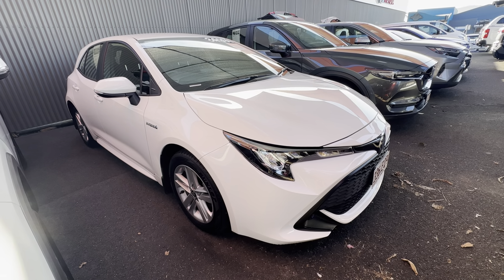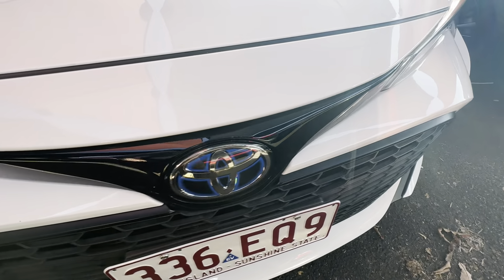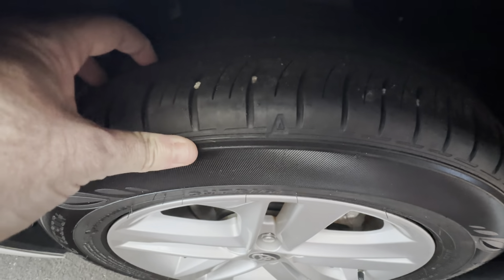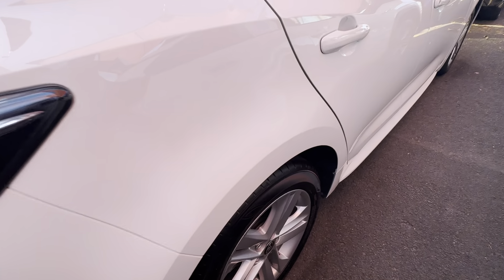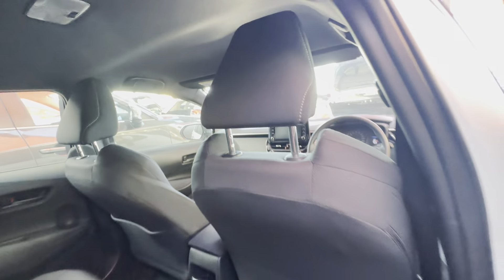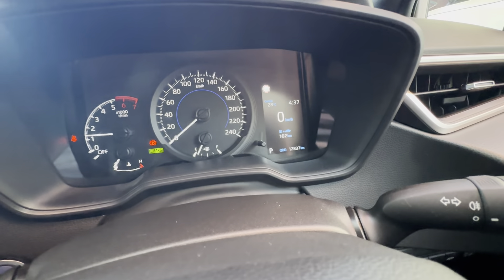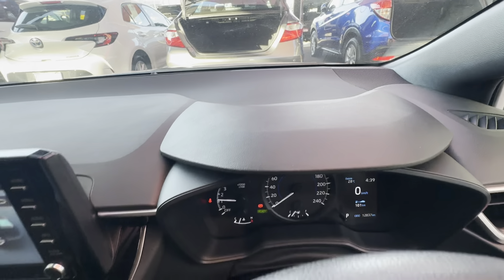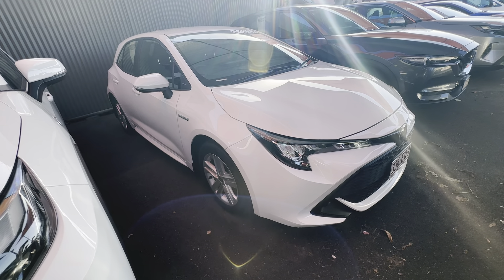2022 Toyota Corolla Hybrid Hatchback